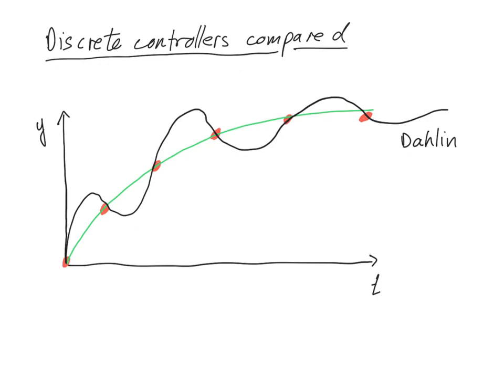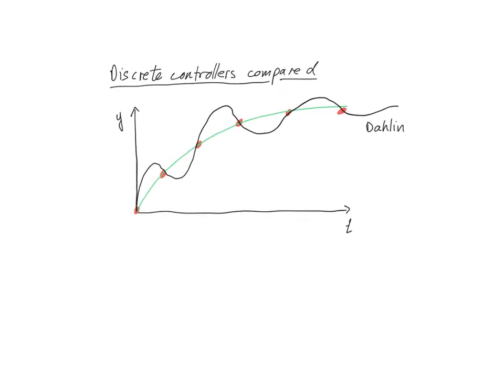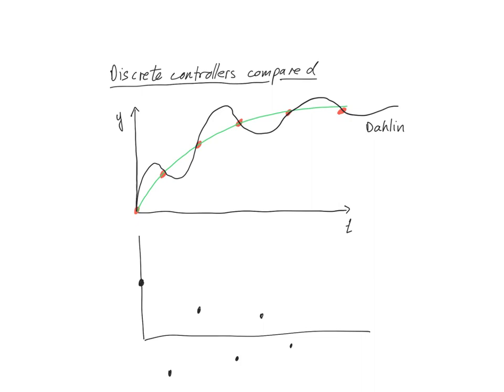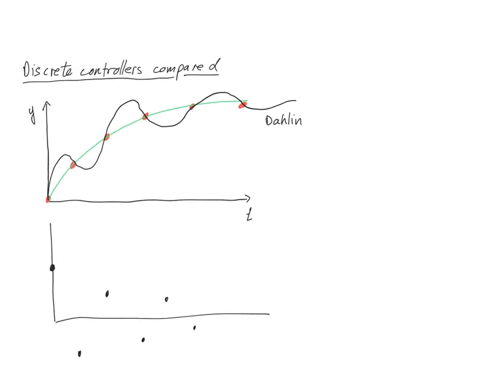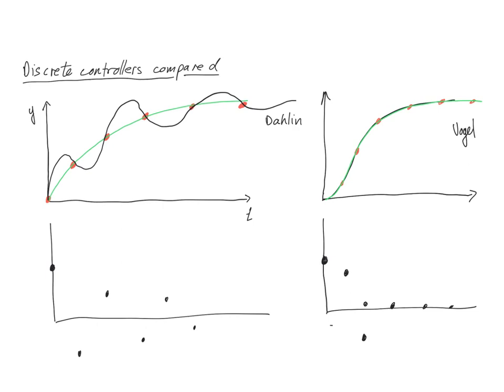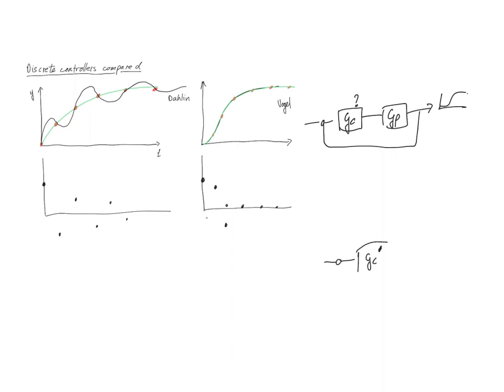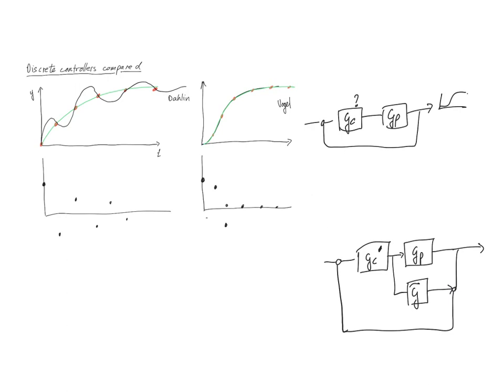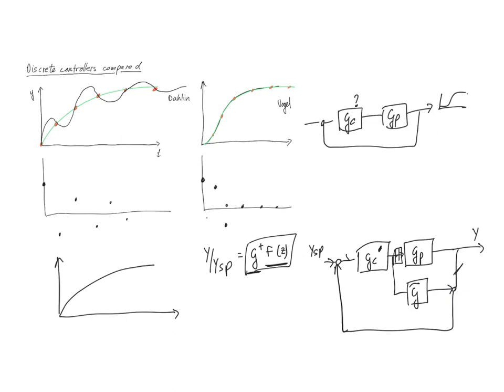Comparing discrete controllers 2019-04-23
What is the difference between the discrete model-based design systems?